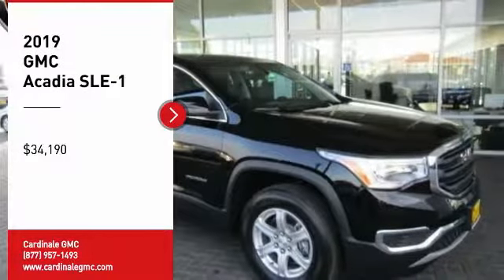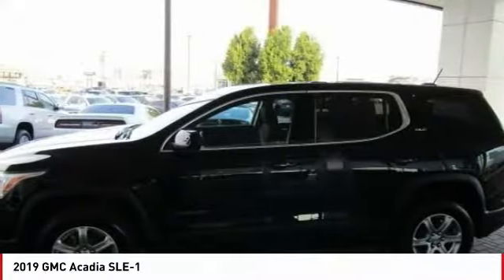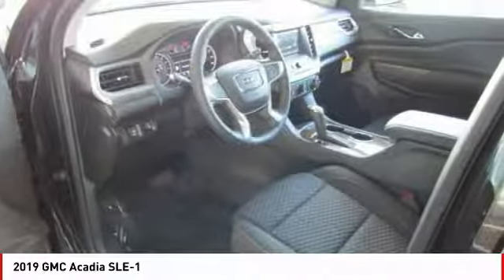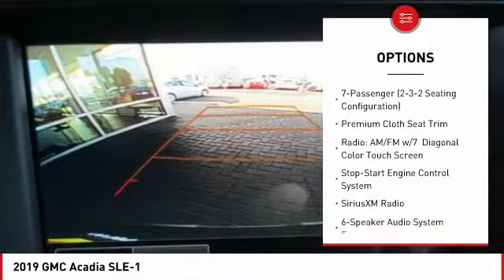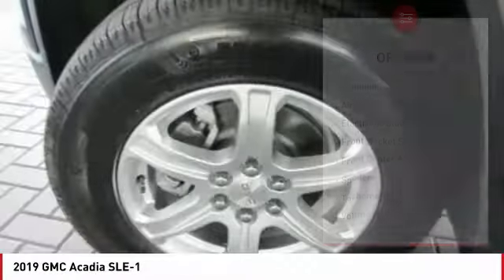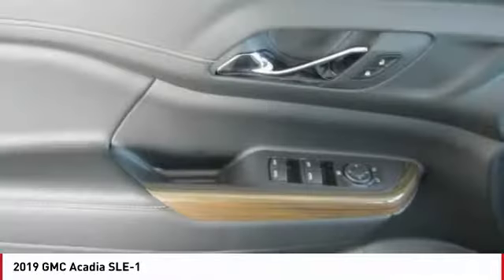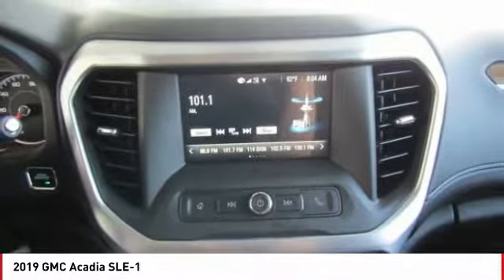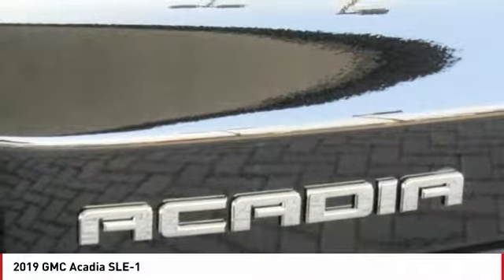2019 GMC Acadia Seaside CA G11779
2019 GMC Acadia SLE-1

Cardinale GMC
2 Heitzinger Plaza